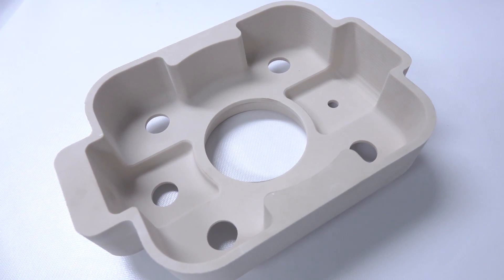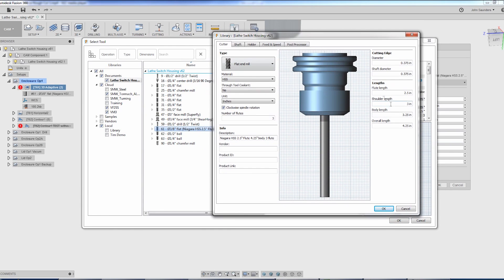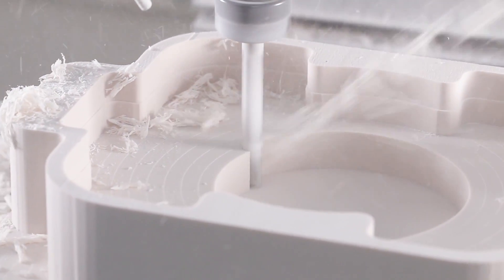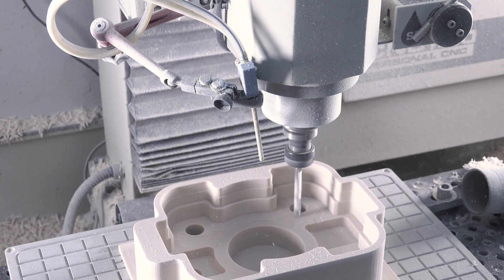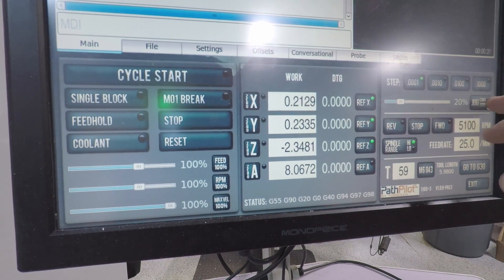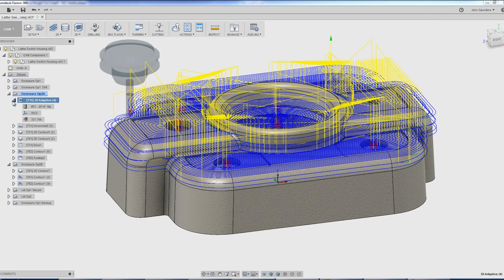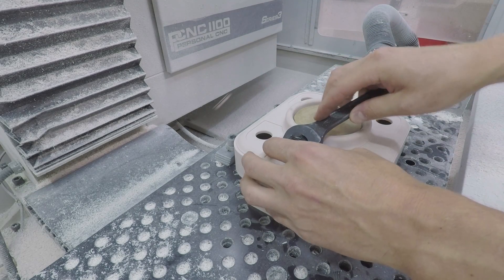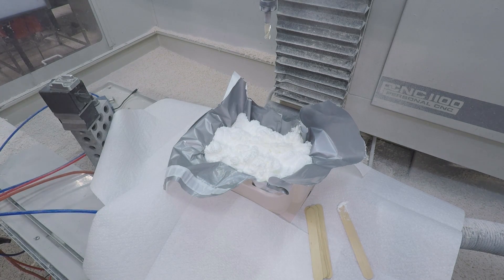Machining a Southbend Lathe Casting Pattern - Part 2 WW163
Machining a casting pattern out of a material called Precision Board (similar to Renshape) for a fellow machinist to create a new cast iron housing for a South Bend Lathe restoration!   Using the Tormach CNC Mill and Fusion 360 along with a Pierson vacuum plate.

5 Reasons to Use a Fixture Plate on Your CNC Machine